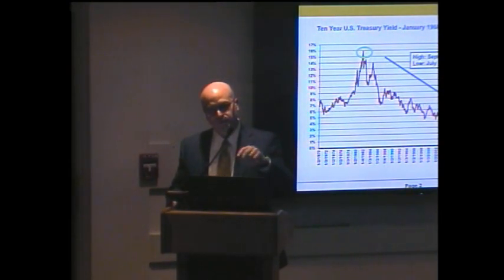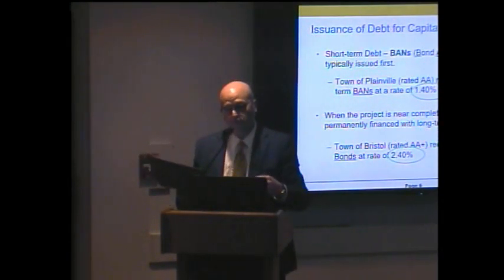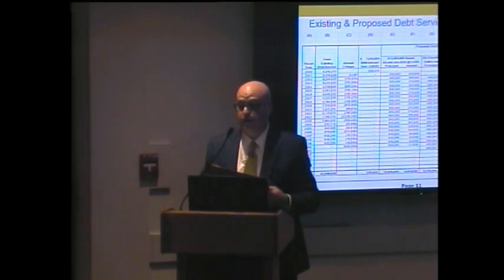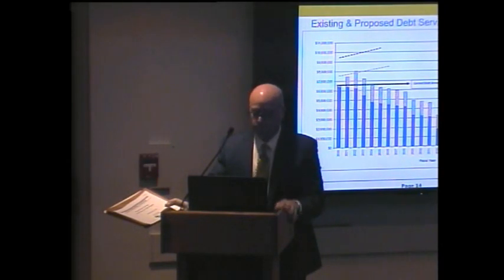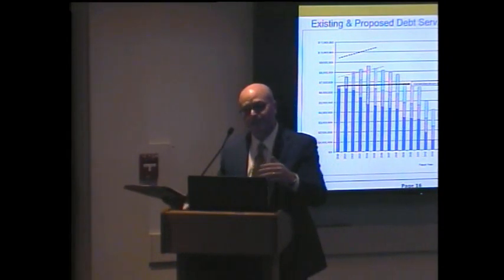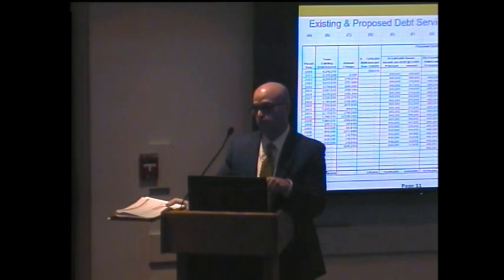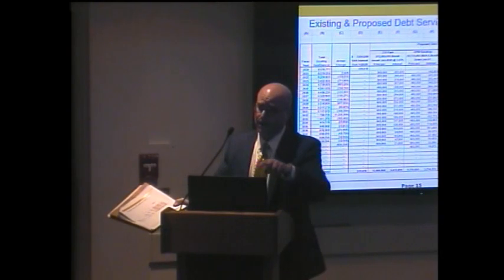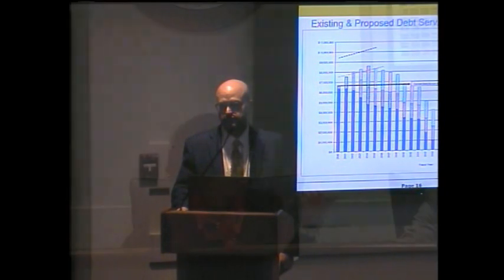Town of Bloomfield Special Finance Meeting November 25, 2019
Special Finance Committee - Town Of Bloomfield